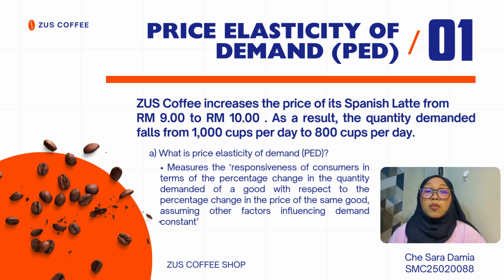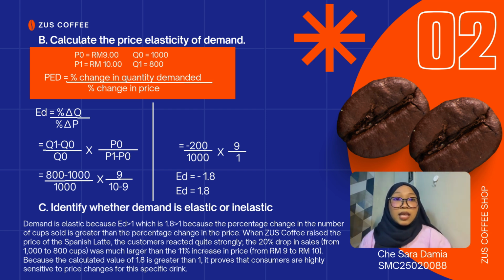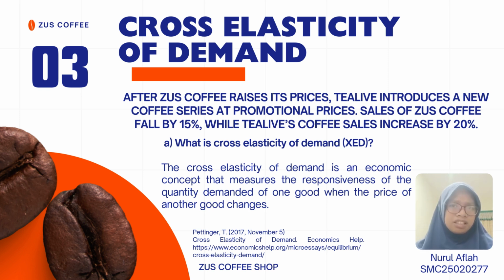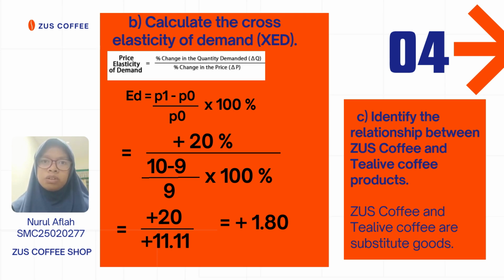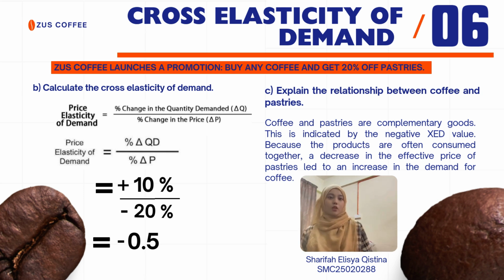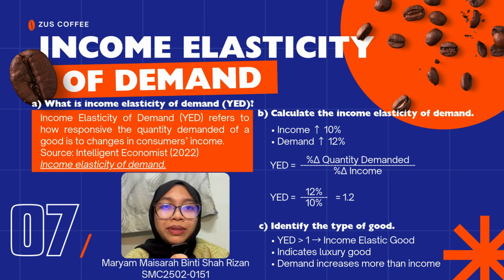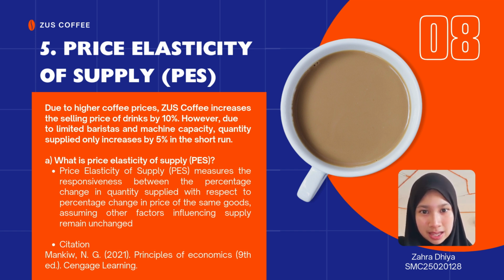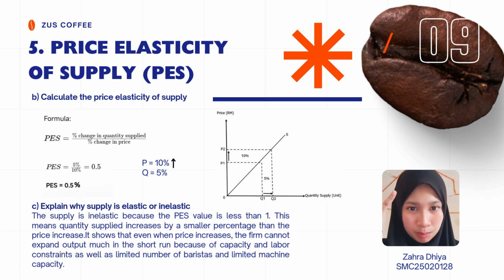ECO1013 CHE SARA, MARYAM, ZAHRA, ELISYA, AFLAH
-CHE SARA DAMIA BINTI CHE KHAIROADHA
SMC25020088
-ZAHRA DHIYA BINTI ZULKIFLI
SMC25020128
-NURUL AFLAH BINTI MOHD ZAIN
SMC25020277
-SHARIFAH ELISYA QISTINA BINTI
SYED SHAHRUL NIZAM
SMC25020288
-MARYAM MAISARAH BINTI SHAH
RIZAN
SMC25020151